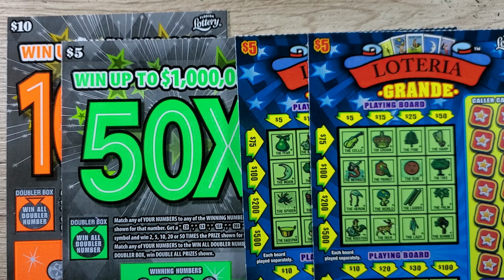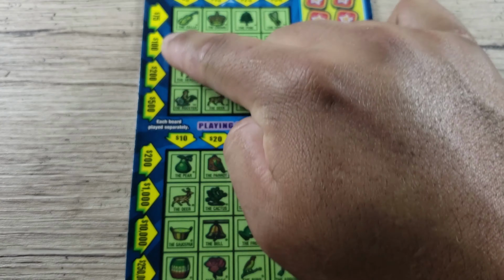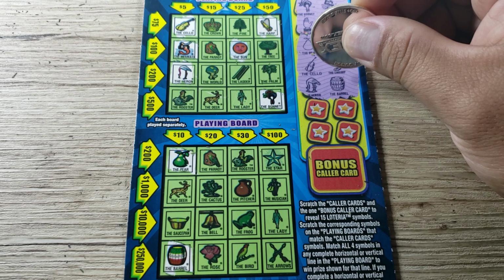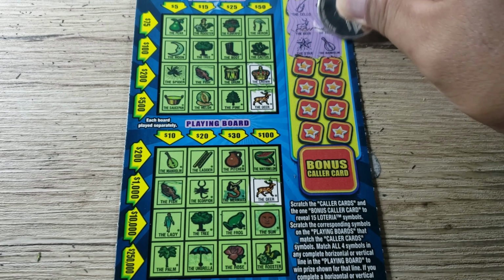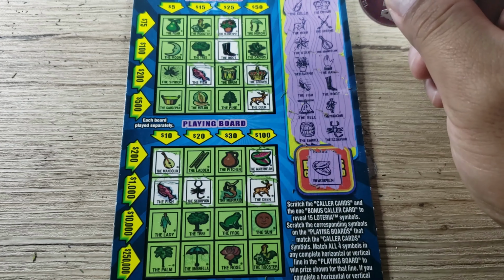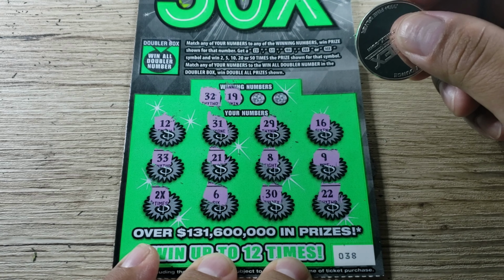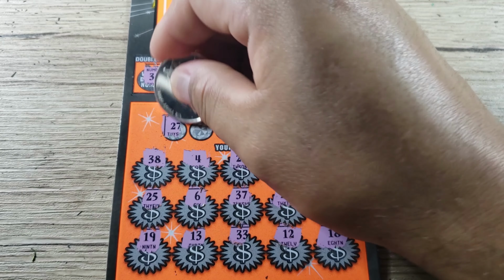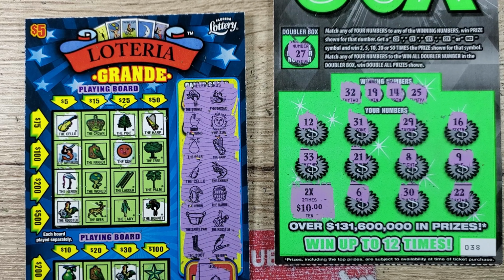🚨NICE WINNERS🚨 Playing Florida LOTTERY Scratch Off Tickets - 50X and Loteria FL Lotto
Hey! What’s up guys and welcome to episode #195 of The Scratch Til You Win Channel!

Today I got a mix of lotto tickets from the Florida Lottery. I have three $5 dollar scratch off and one $10 dollar scratch card. I have not won on the Loteria Grande until today! I am breaking a losing streak on the Loteria Grande and hoping to find some big winners on the other games. The deficit has grown and now it is time to pullback and win some money back. The Florida lottery has been generous and we need to continue this nice groove we are in.

INTERESTED IN GROUP PLAY? We are going to do the Topaz 10's book Total of $300.00 2 spots available of $50 dollars each.

I always do a recap at the end of every episode to track my profit and loss since Episode number 1. Also, if you have any comments please mention it down below in the comment section. Please do not take any information in this video as any financial advice and make sure you play responsibly. Please understand that these scratch off tickets are games of chance and only play what you can afford to lose.

THE RECAP!!!
To keep track of my Profit and Loss, at the end of every video I will be showing you guys my total profit or loss since episode 1. In episodes 1-194 we are currently in the red -$2,136.00 In today’s episode, we have spent $25 bucks worth of the winning low boy Florida Lottery scratch off tickets and won back $________.

If you enjoy the content in this video. Also turn on the bell icon to be notified when I post a new video.
Thanks again guys and good luck everyone!